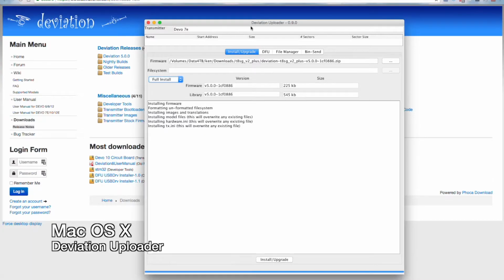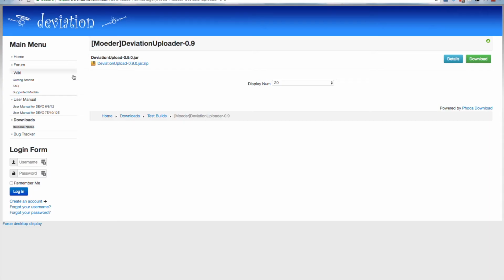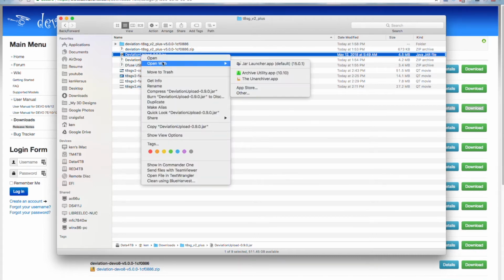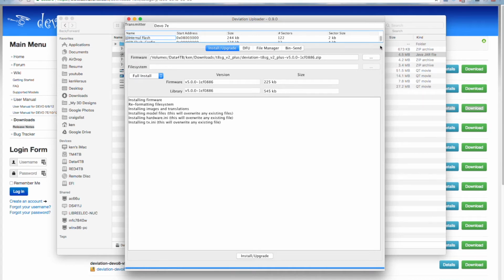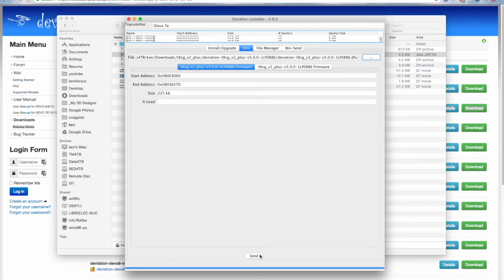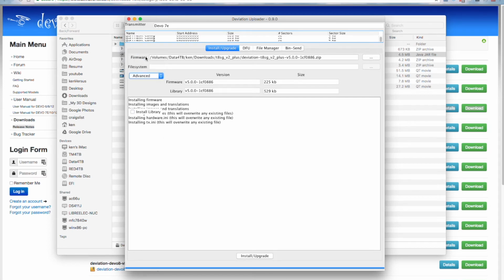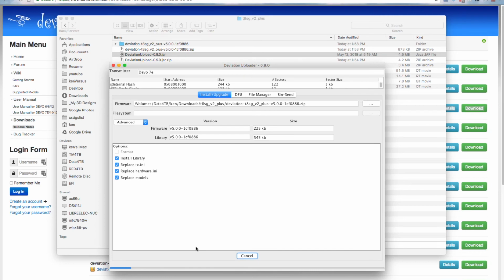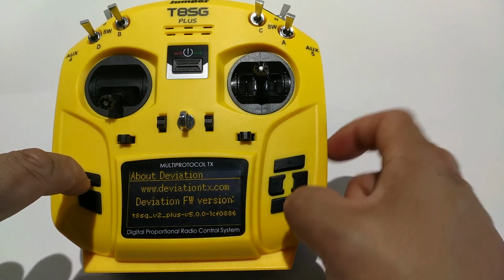DeviationTX Mac OSX firmware upgrade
Upgrading DeviationTX firmware in Mac OSX.

Jumper T8SG Plus V2.0 Multi-protocal 2.4G 12CH OLED Transmitter